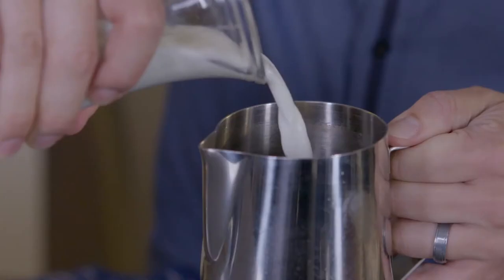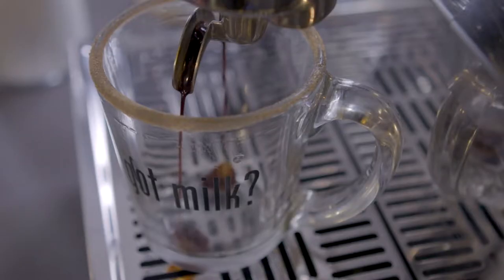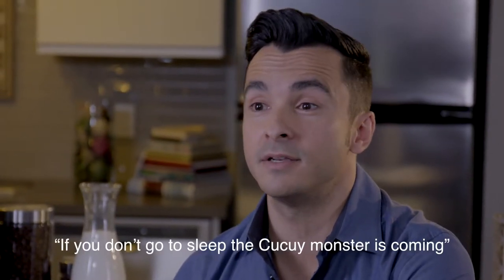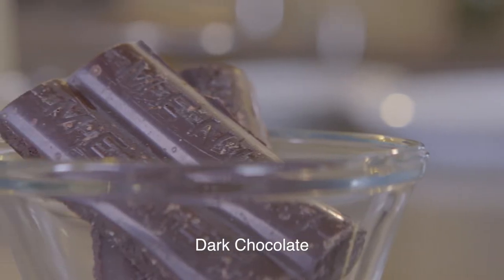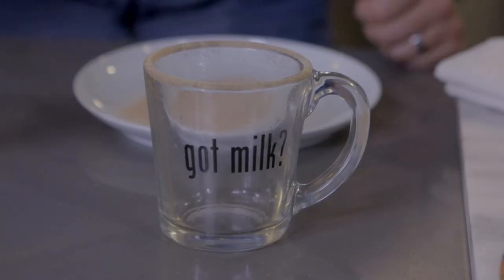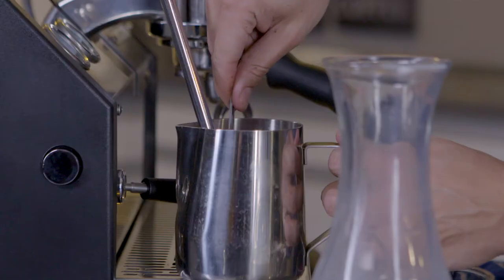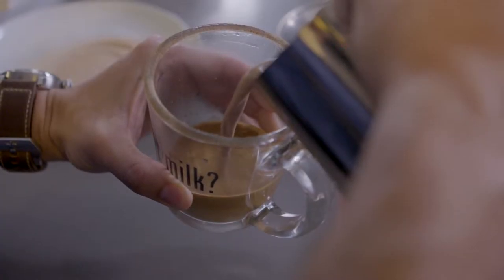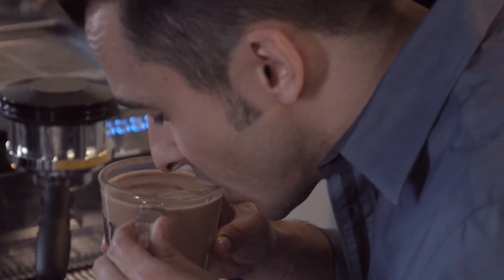"Got Milk" Spicy Hot Mocha Recipe "Cucuy Repellant"